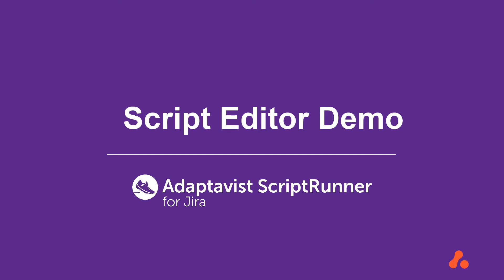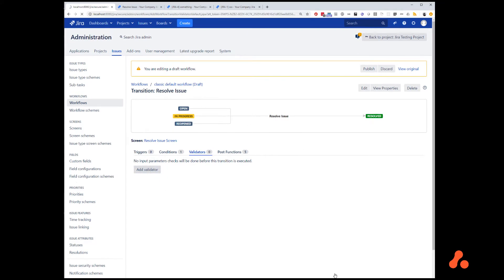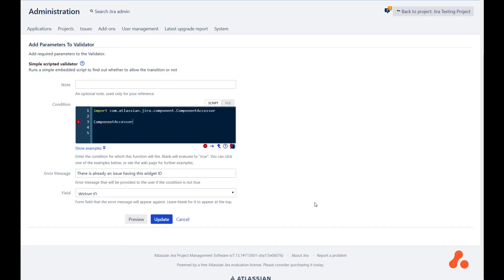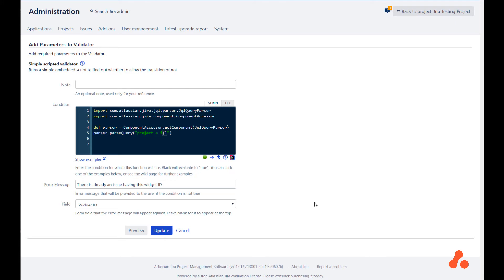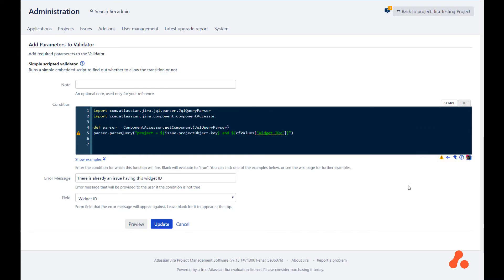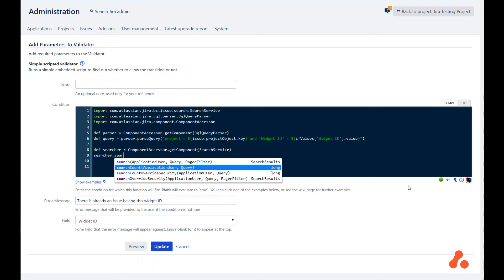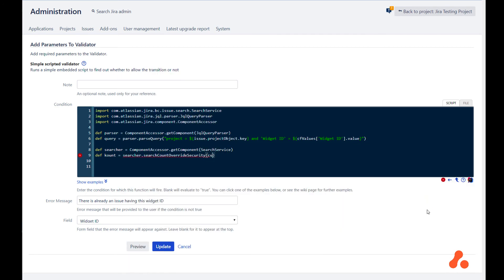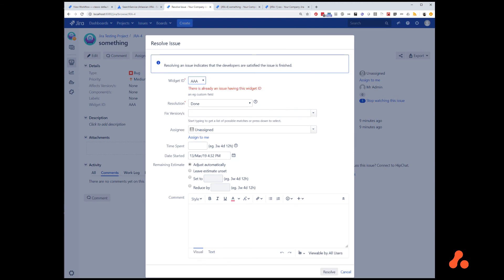ScriptRunner for Jira | How to use the new Script Editor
ScriptRunner for Jira has launched a new Script Editor to aid you in writing scripts. Here's an insight into the new features:

Completions - Press Ctrl+space to complete the current class, method, property or variable.

Parameter hints - Press Ctrl+p when inside method parameters to show the possible parameter types for a method.

Javadoc lookup - Press Ctrl+j when the cursor is on a method, property, or class, to open the Javadoc for this symbol.

This demo shows you how to set up a validator to run a JQL query with the value of a custom field, and make sure that there are no other issues within the same project having that custom field.